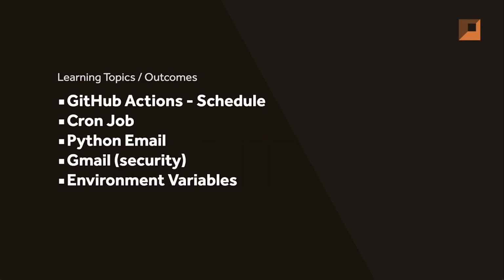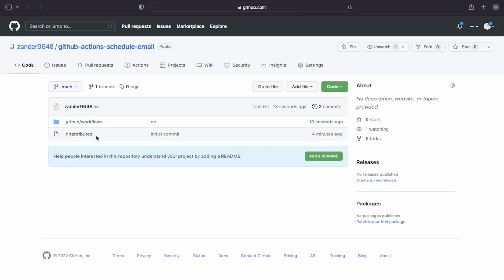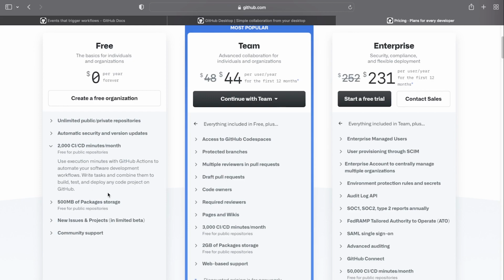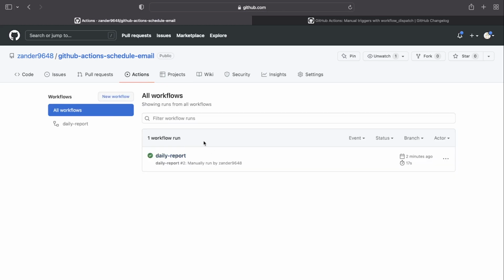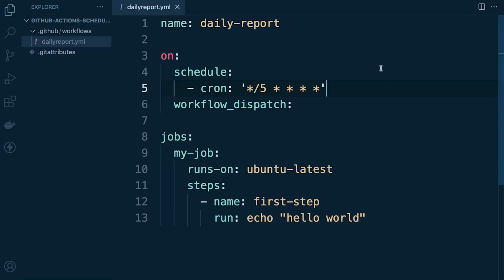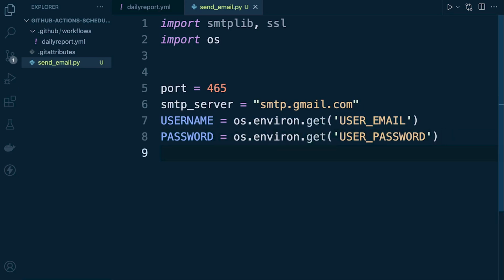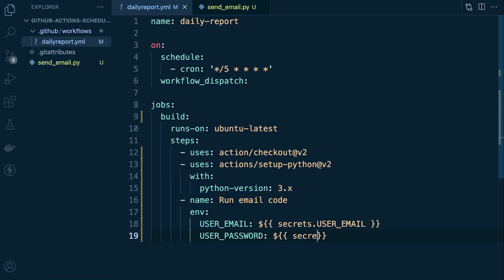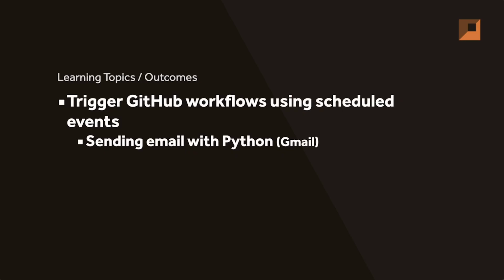Github Actions | Create Cron Schedule | Sending Email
In this tutorial we learn how to trigger GitHub workflows using scheduled events. We learn how to send email with Python (Gmail) securely using GitHub environment variables.